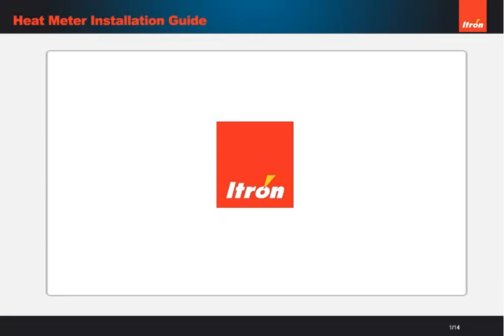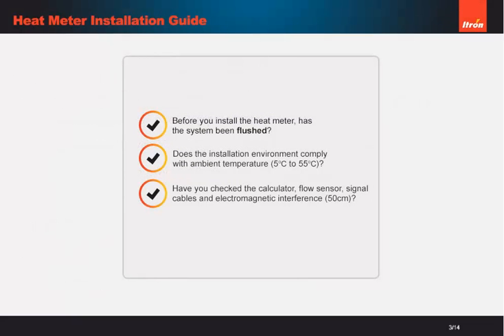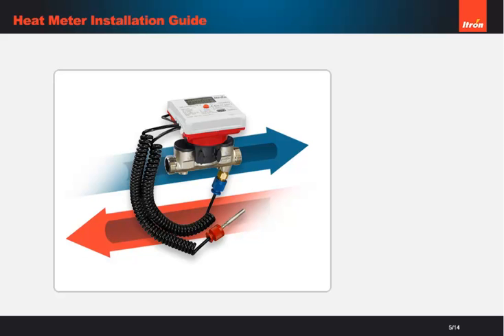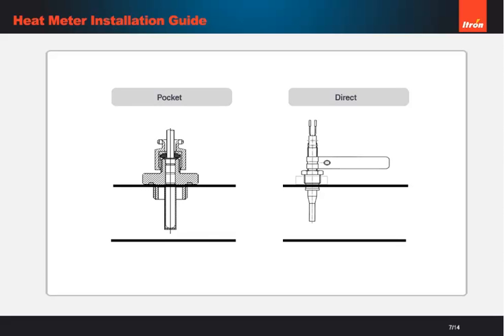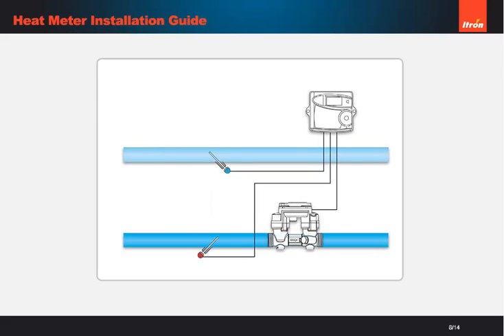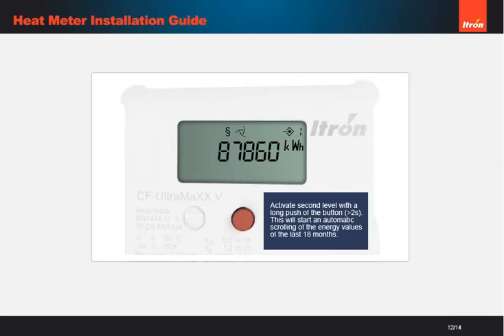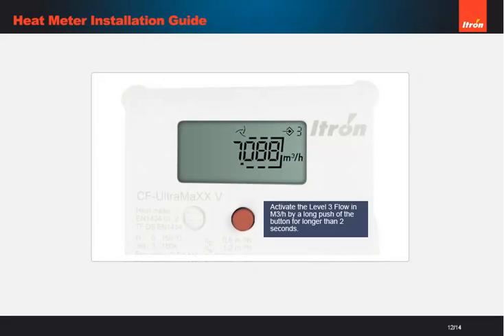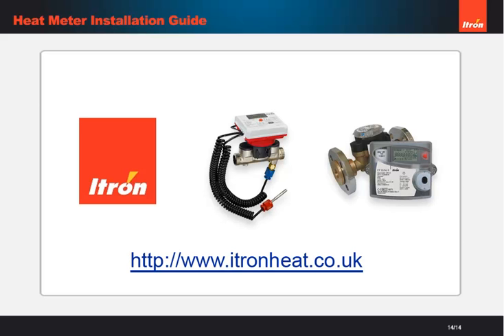Itron heat meters installation guide for mobiles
Itron Heat Meter installation guide video for mobiles. Learn how to install and configure Itron's Thermal energy meters.